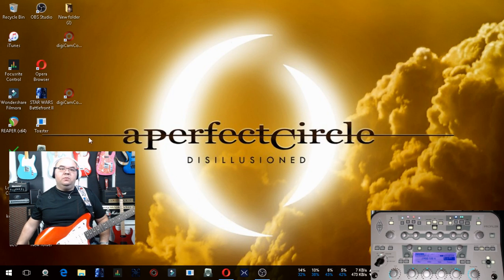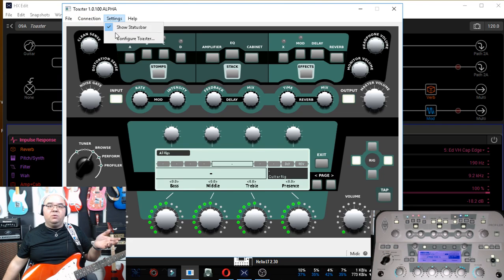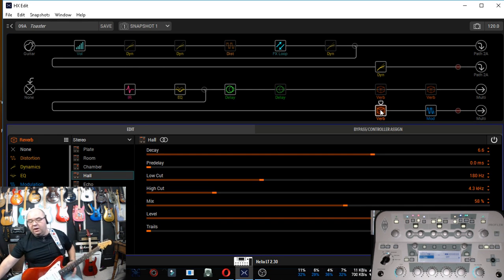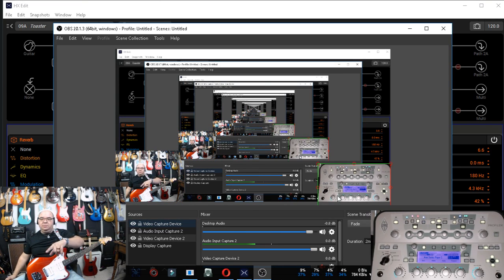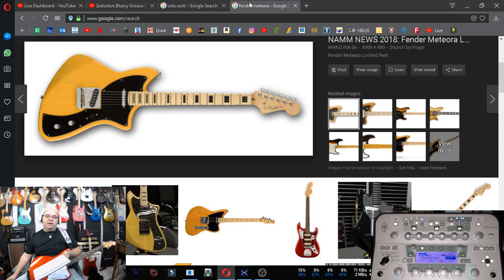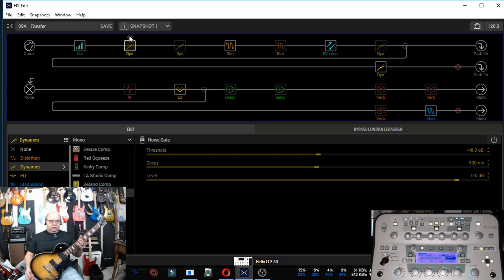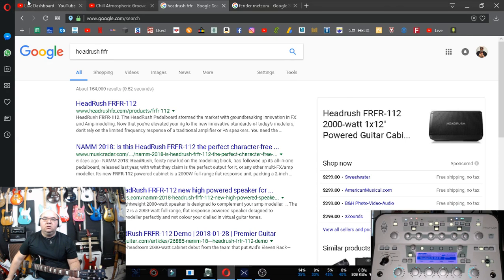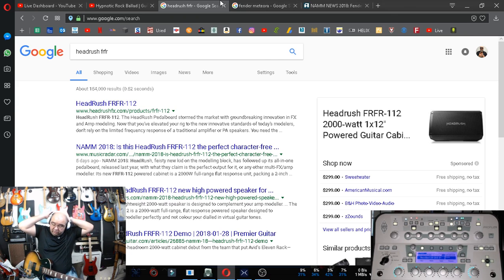Namm 2018 Talk. Kemper + Helix = WIN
hey guys lets hang out!  Namm 2018 and Helix + Kemper = WIN